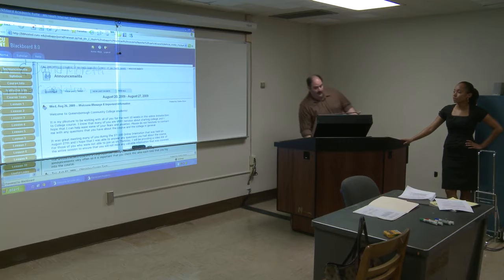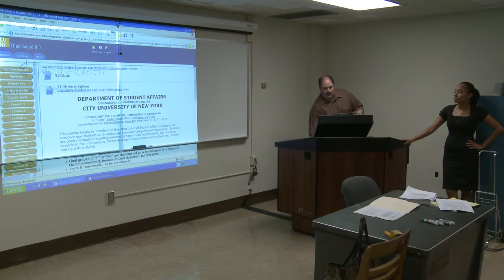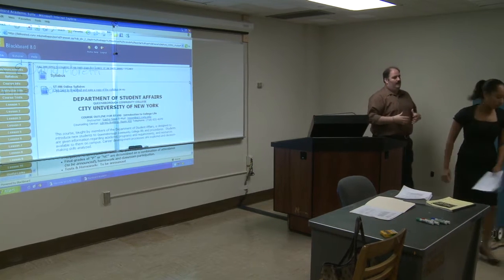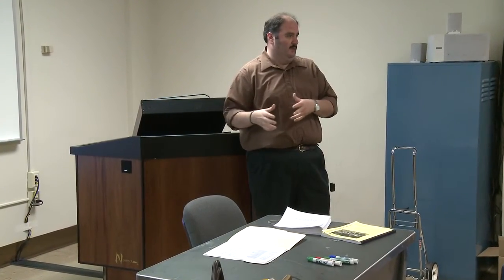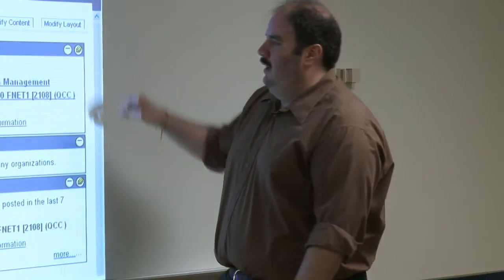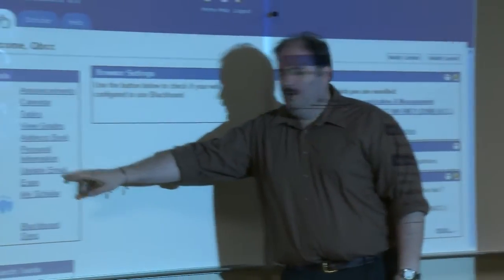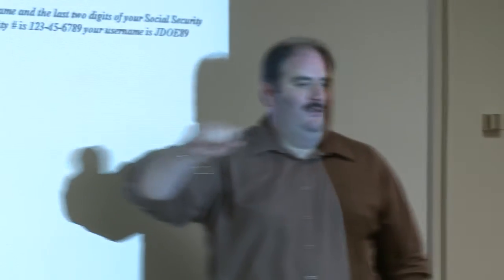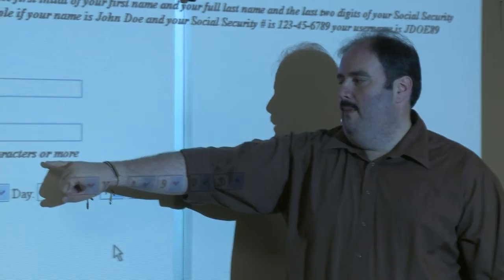ST-100: Online Course Introduction (Professor Sasha Soon and David Moretti)